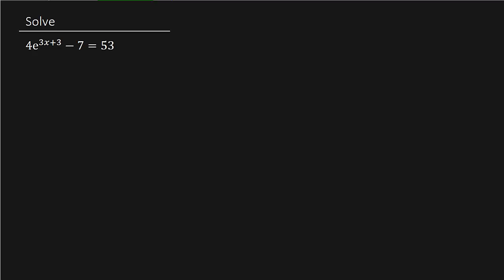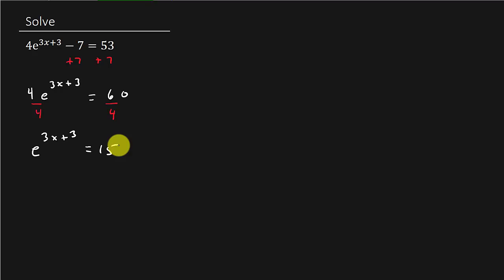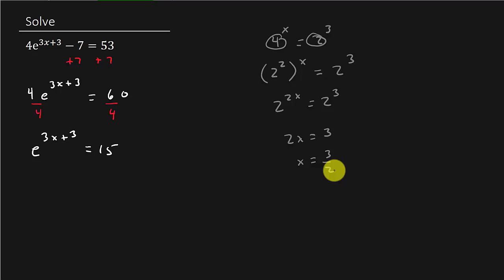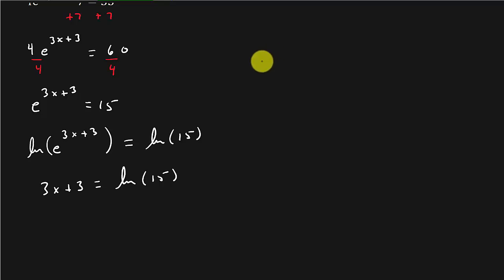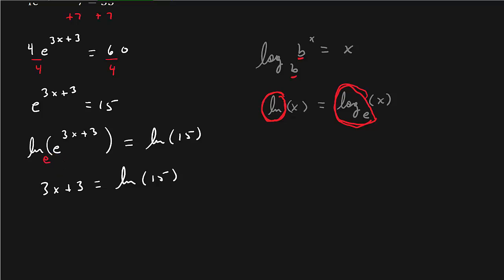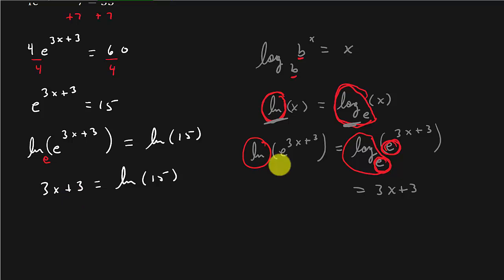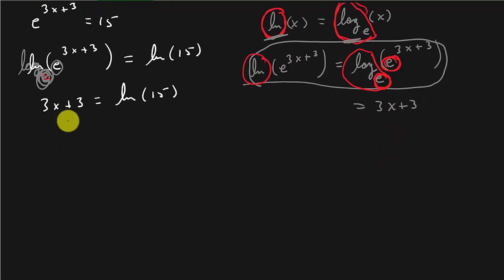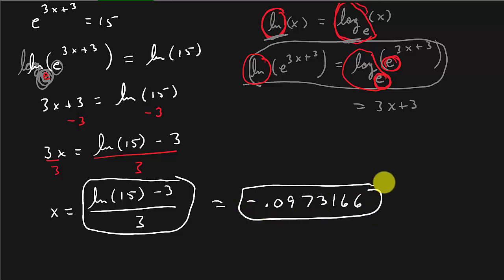Solve Exponential Equation 4e^(3x+3)-7=53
This video shows how to solve an exponential equation.